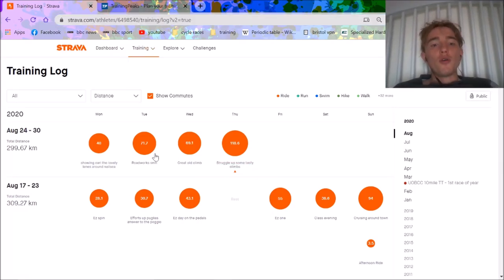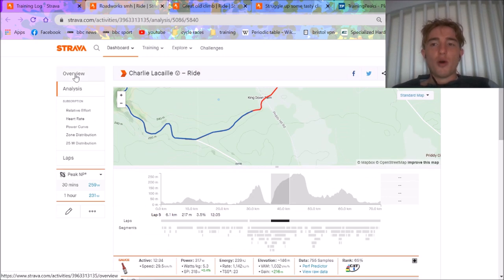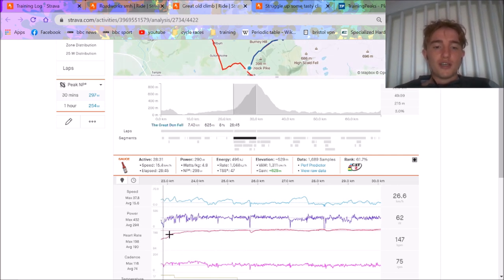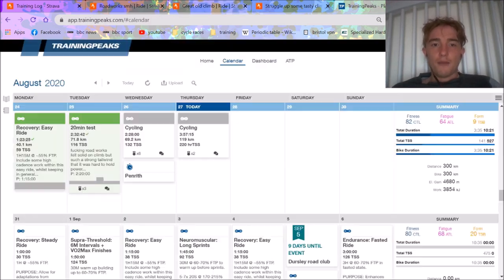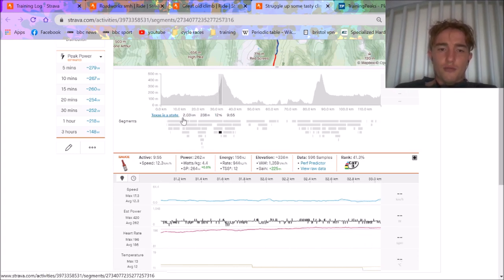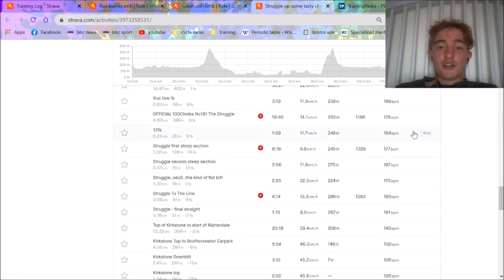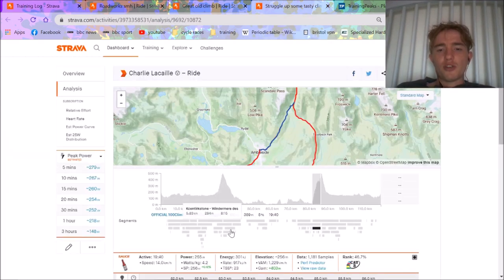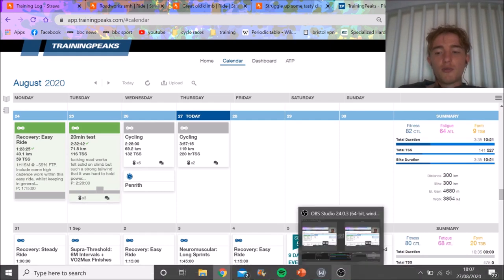How FAST AM I NOW a YEAR post Crash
Out in the lake district whackin some climbs. I go through my power numbers and let you know how close I am to being in the best condition of my life.